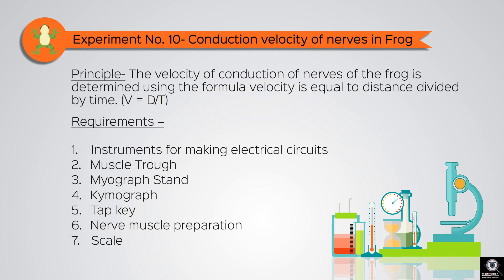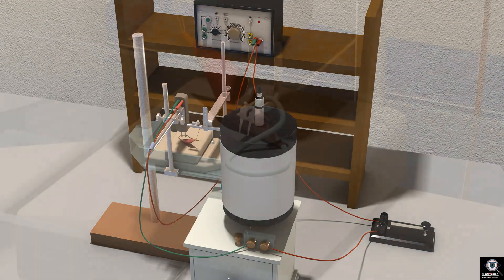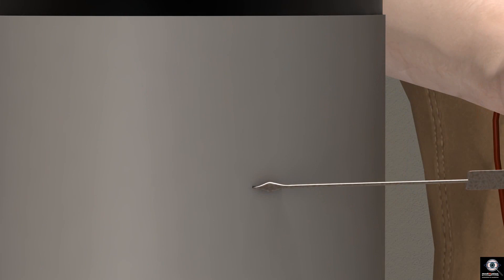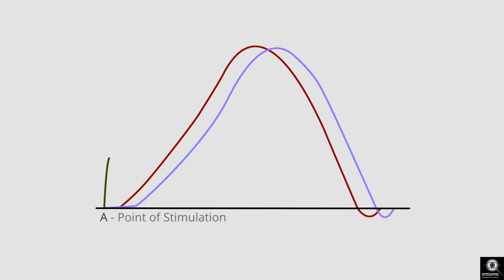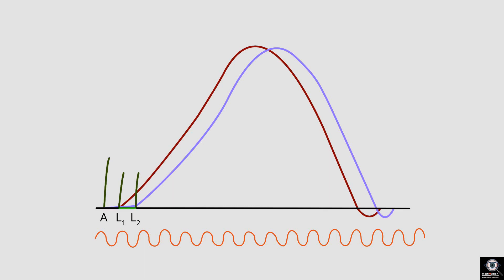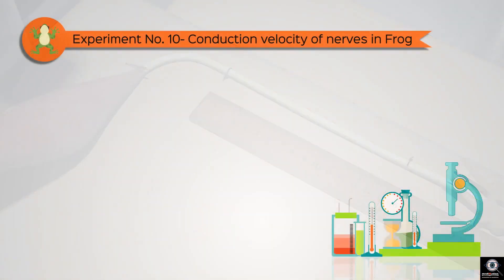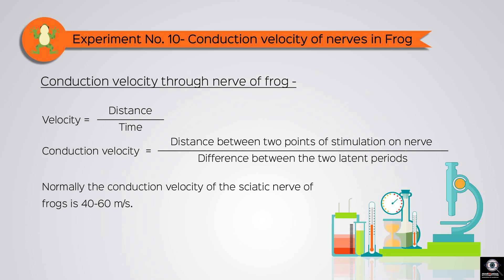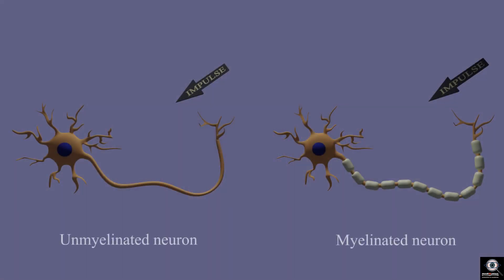Sample Chapter - Experimental Physiology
WonderStand Ex contains Experimental Physiology which is a series of videos re-creating the dissection and experimentation of the gastrocnemius-sciatic preparation and heart of frog. Special focus is given to instruments used and the core concepts behind the experiments.
WonderStand creates animated tutorials for medical students.